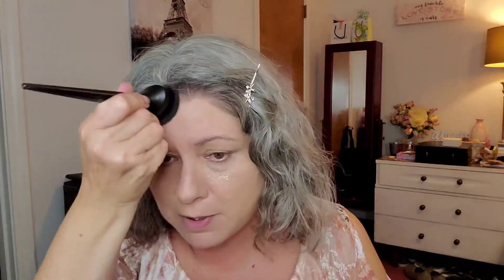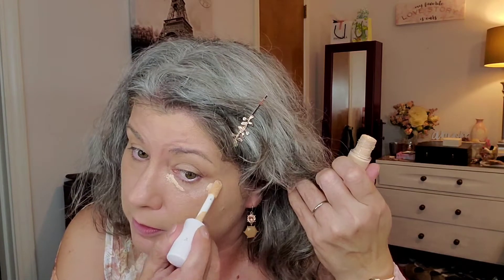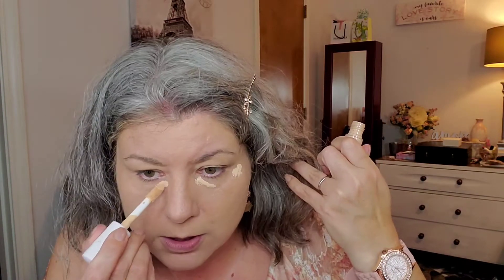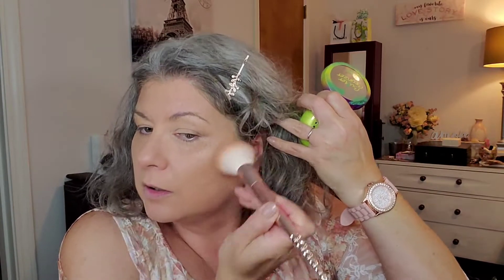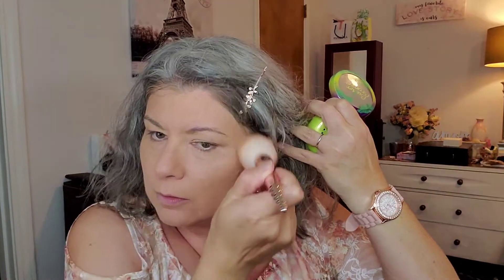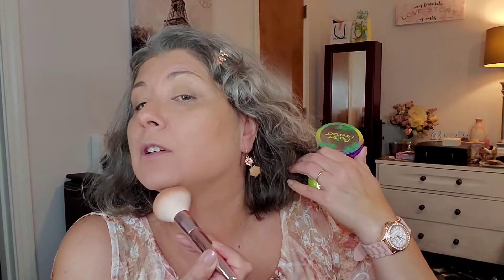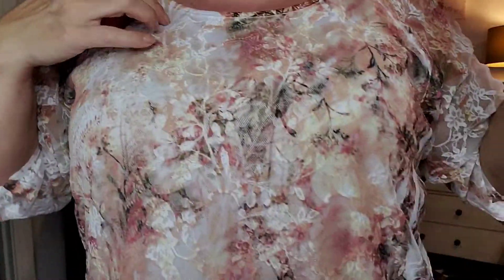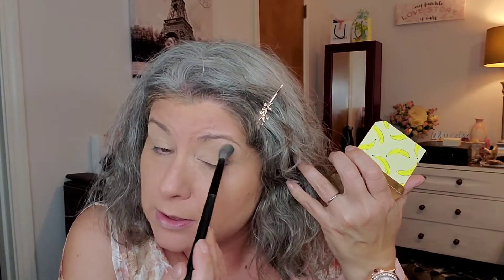Pan Project!!!!! Life updates!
Hello!!! Let's shop my stash and just reach in a grab! Can we create a gorgeous look?? I think so!!

WW
Hi! I’m loving the new myWW and think you would too. Get one FREE month of membership by using the